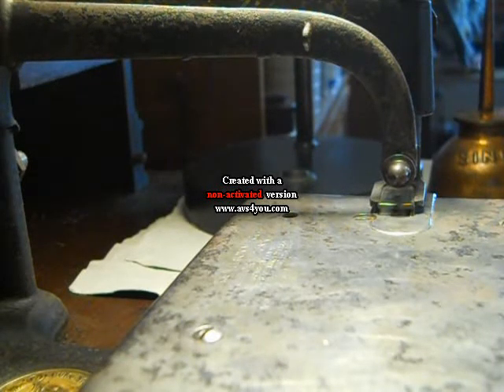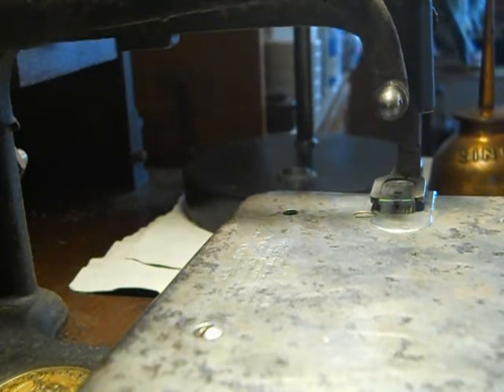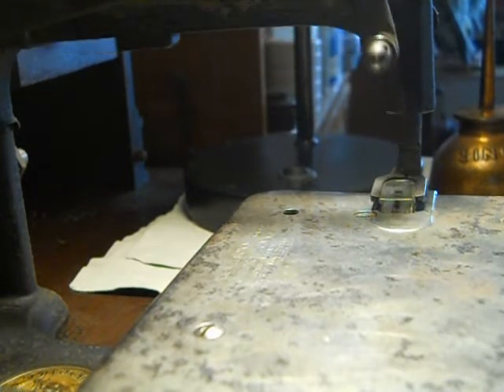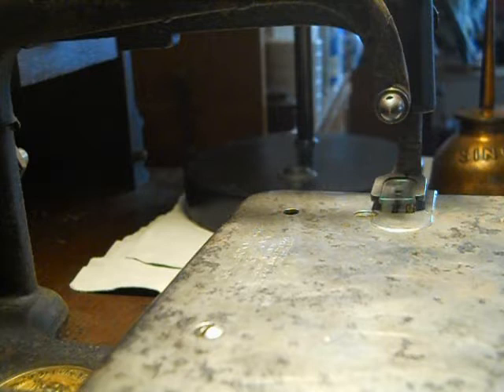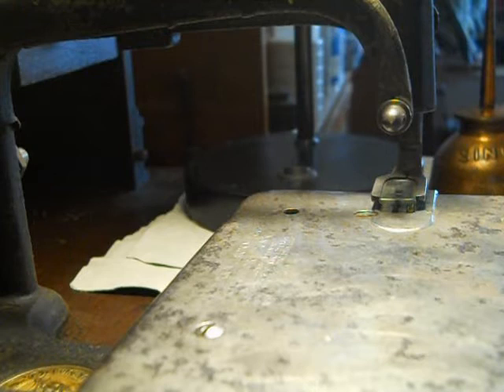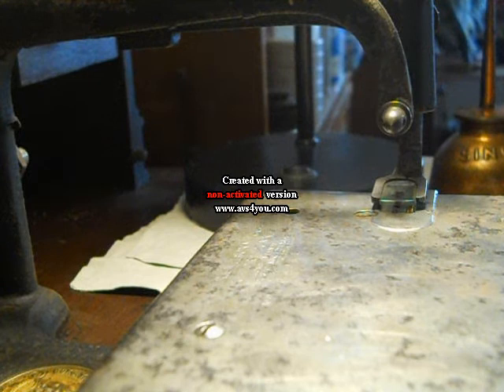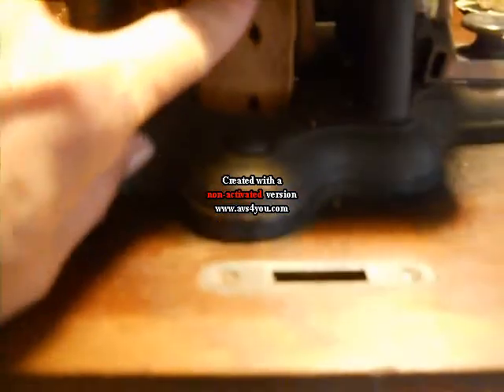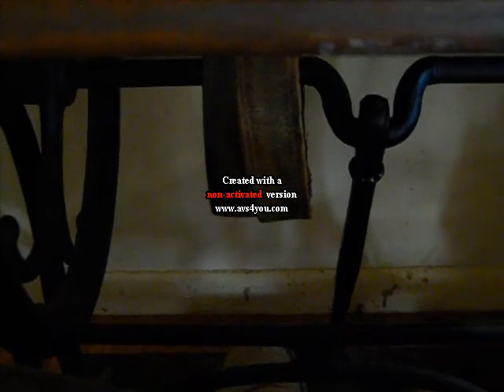1872 Wheeler & Wilson-First Treadling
First treadling on the 1872 W & W Half-case low-bed No.3 Sewing Machine. Not a lot of views of the treadling- I was more concerned with getting the machine moving smoothly.